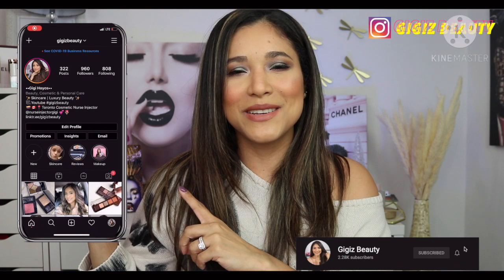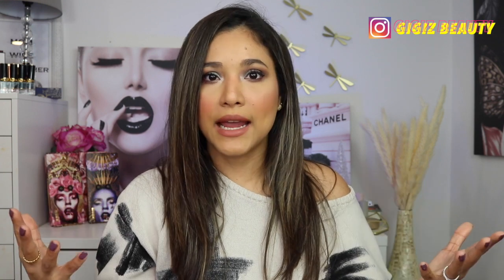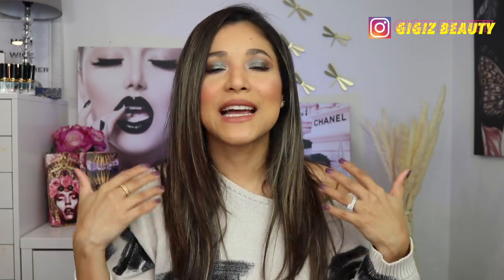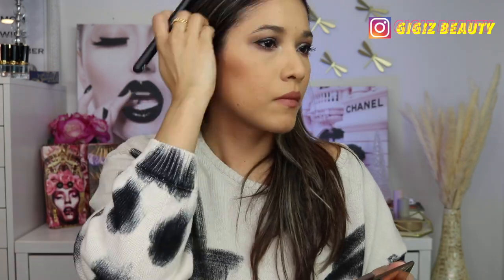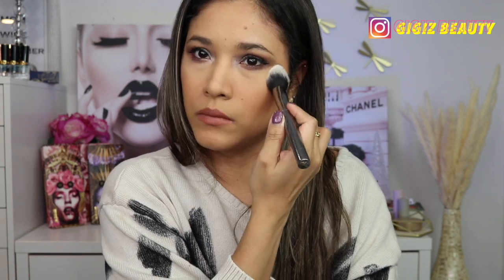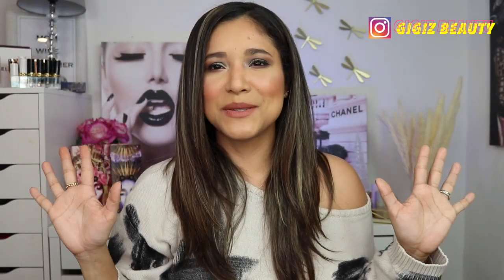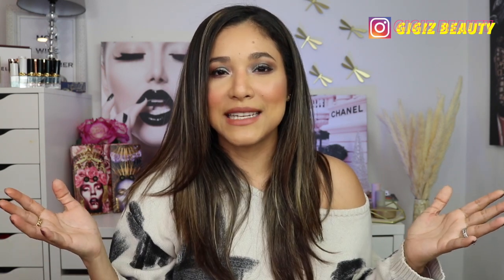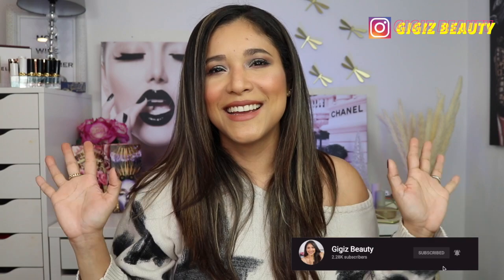NEW??Hourglass Ambient Lighting II Palette |Demo, Swatches & Comparisons | Not supporting Hourglass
🤩OPEN ME🤩

Hi Friends, Today Im sharing a a whole Rant on HOURGLASS and their new Ambient Lighting II Palette, along with of course Demo and Swatches LOL ..

✨Time Stamps✨
7.44 (Comparing ambient lighting I and II )
8.59 (Demo/ Application)
9.54 (Swatches and Comparisons)

🎀  INTERNATIONAL
-CULT BEAUTY
-NET A PORTER

🛍✨ →Hourglass Ambient Lighting II Palette

→Good Molecules Silicone Free Primer Moisturizer
→ URBAN DECAY Hydromaniac Foundation Shade 50
→Pat McGrath Sublime perfecting concealer LM14
→Koh Gen Do Natural Lighting setting powder
→Wayne Goss Blush duo in Blush Peony
→Huda Beauty matte lipstick in Aniversary